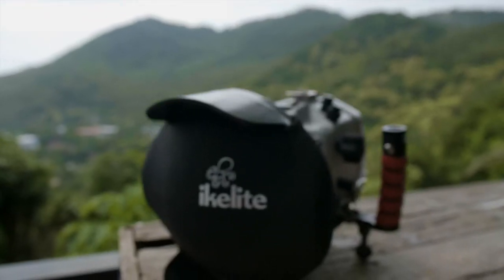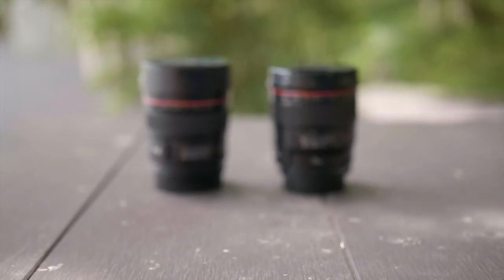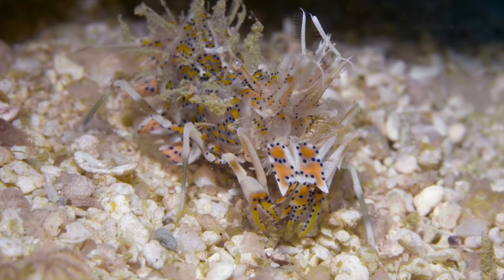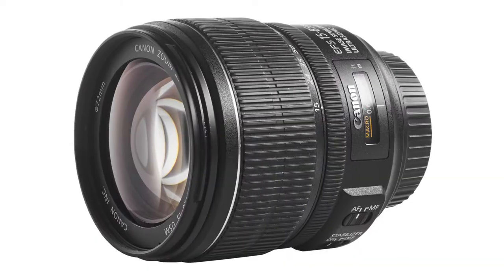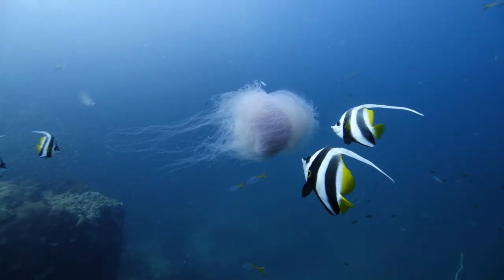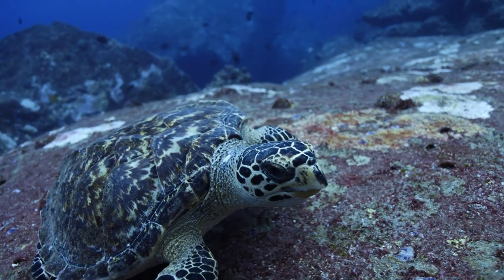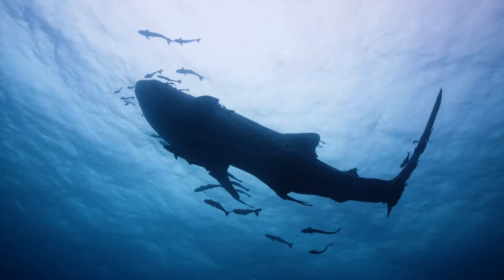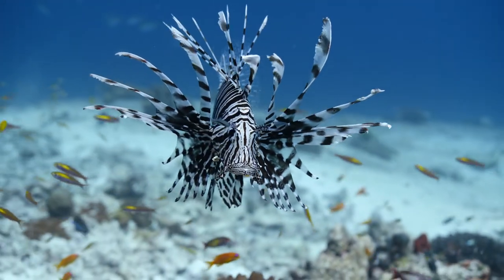Zoom Lenses | The Key to Improving Underwater Videos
Have you ever wondered which lens to get for underwater videography? In this video we take a closer look at zoom lenses and why I feel they have the potential to improve your underwater videos. I also give concrete recommendations for specific lenses and focal ranges to choose. I hope you enjoy it!

CHAPTERS

00:00 Intro
00:27 Primes
01:58 Zooms
05:25 Recommendations
06:53 Conclusion